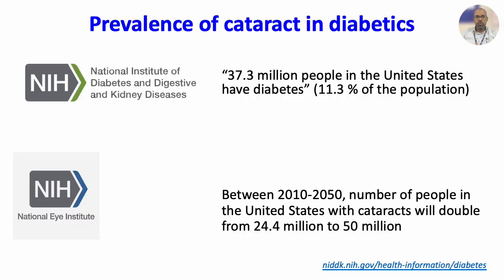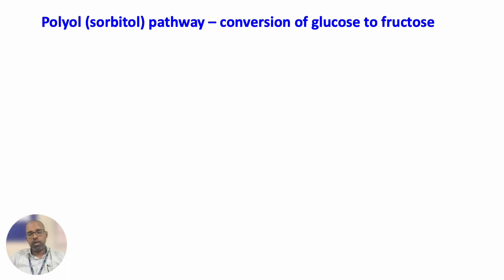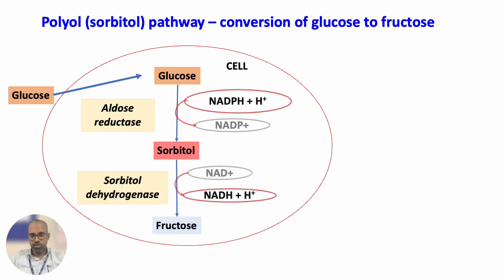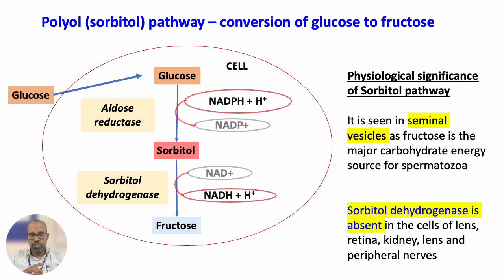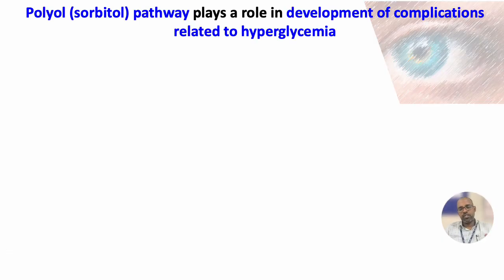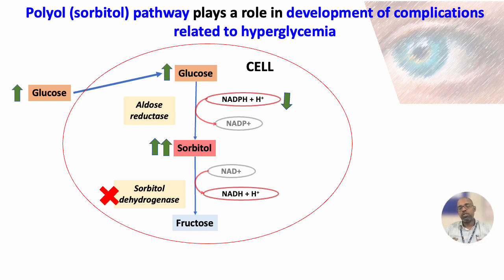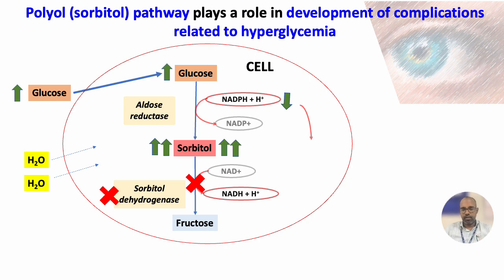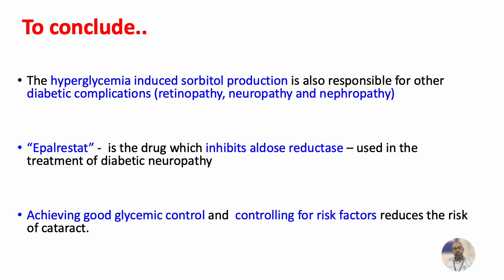Cataract in diabetes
Cataract and retinopathy are the two major complications related to vision in patients with diabetes mellitus. Vision is major factor in determining the quality of life in an individual. Hyperglycemia increases the flux of glucose through polyol pathway and hence increase production of sorbitol. The enzyme which is responsible for converting sorbitol to fructose i.e. sorbitol dehydrogenase is absent in lens, kidneys, nerve cells. Hence accumulation of sorbitol in lens leads to damage of lens and hence cataract.